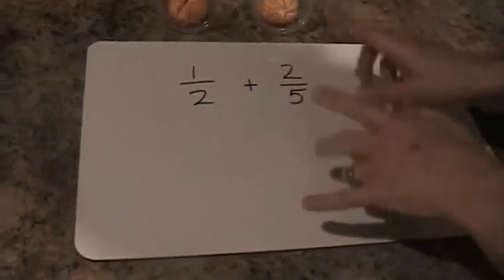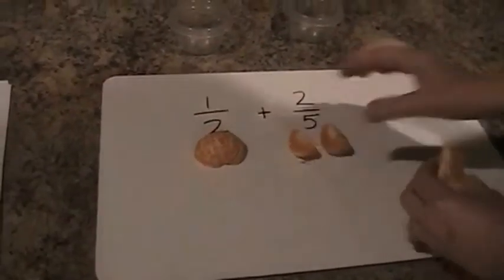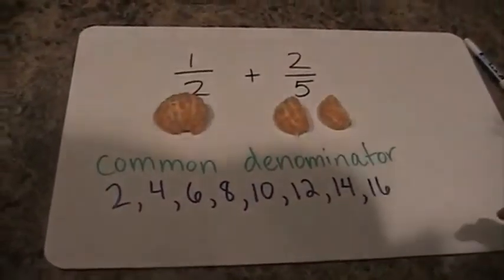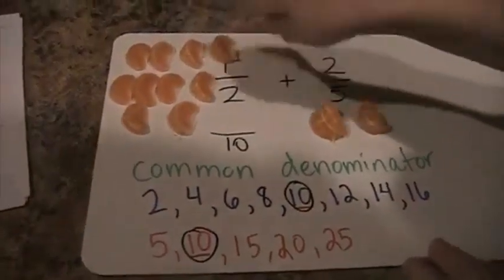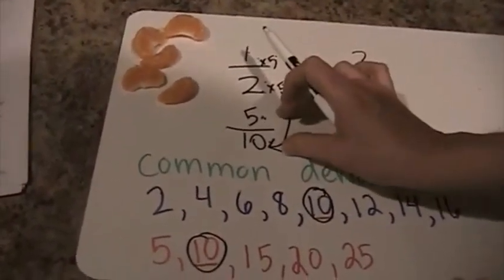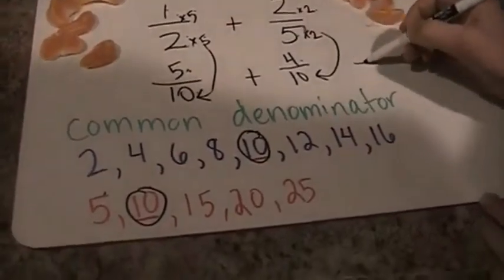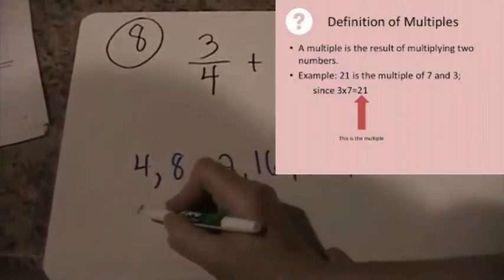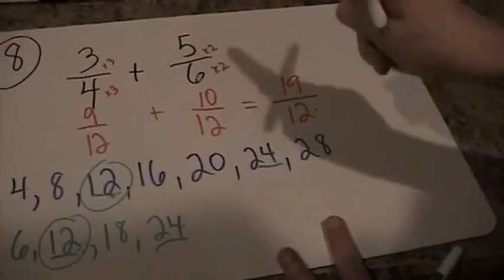Common Denominators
Here's a reminder on how to find common denominators when we add or subtract fractions.